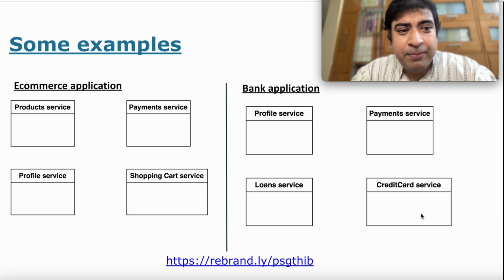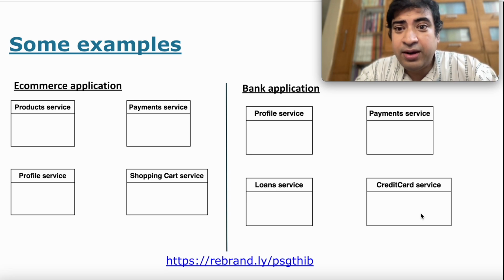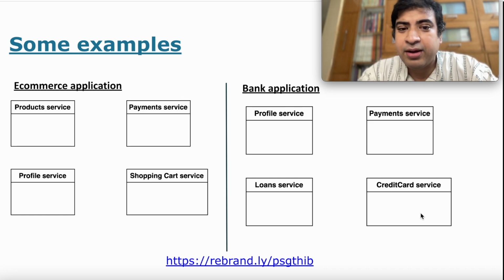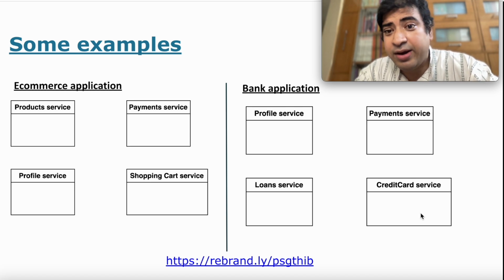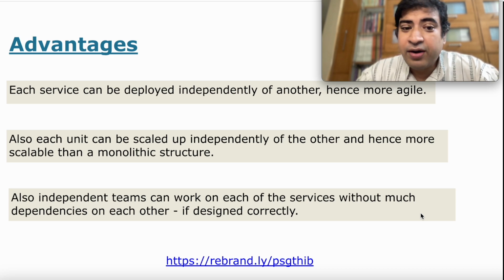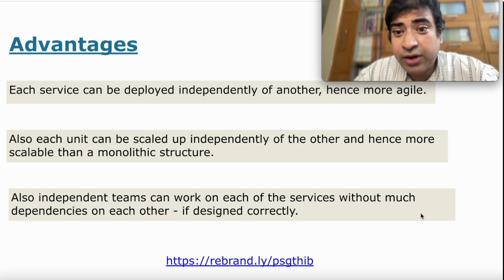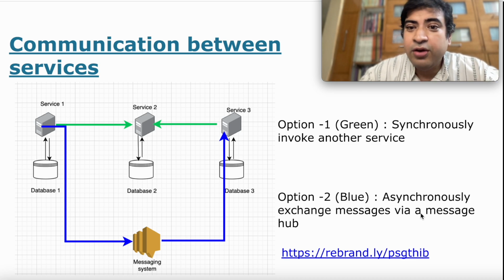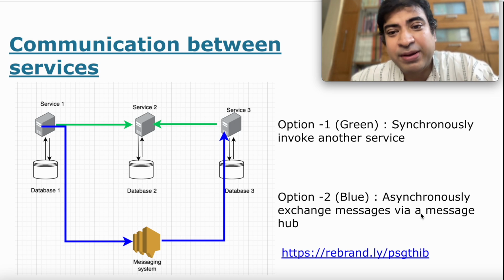How to design micro services ?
How to design micro services ? Also how do micro services normally communicate with each other ?
Difference between REST and micro services. Async communication between micro services.